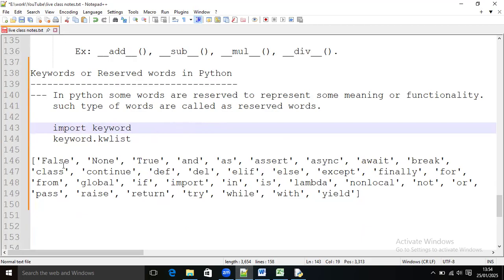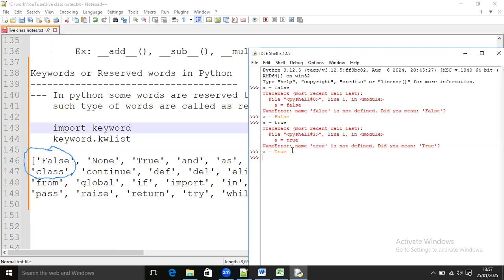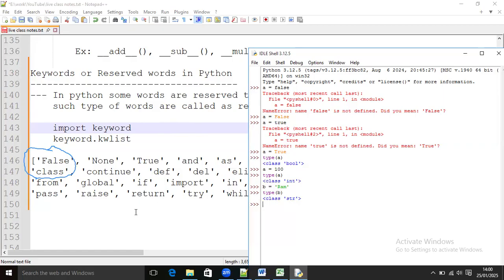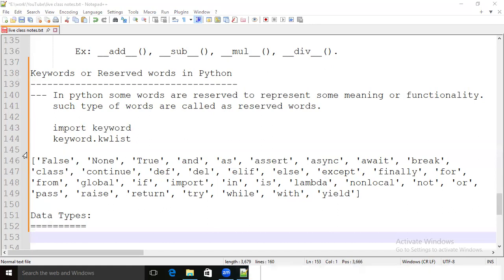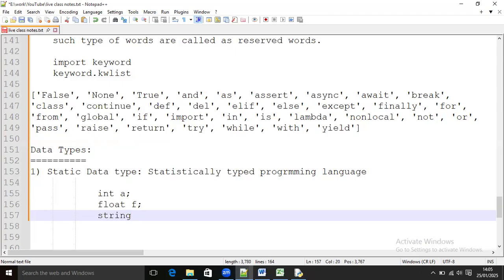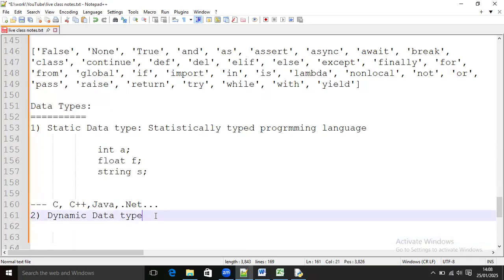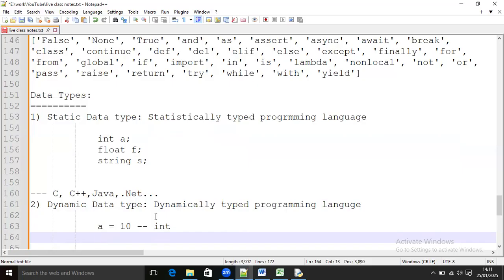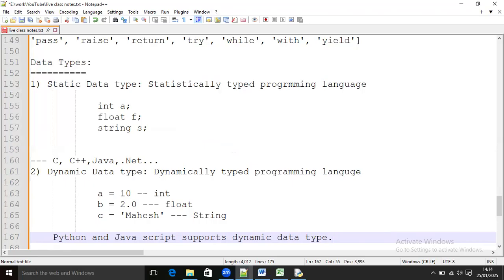📊 Python Data Types & Keywords – Practical Examples for Beginners!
✅ Amazon

👗 Meesho

🛒 Flipkart

🏬 Other Stores